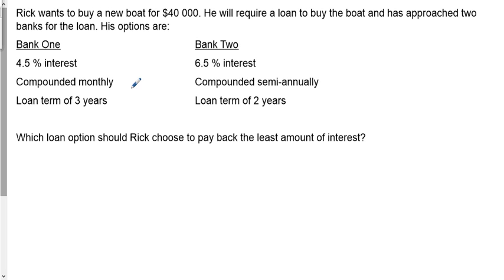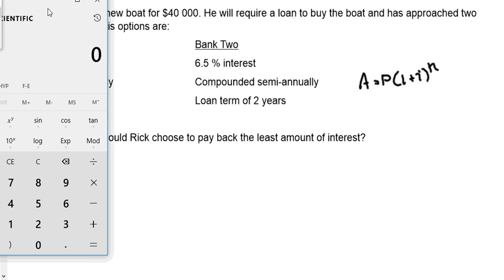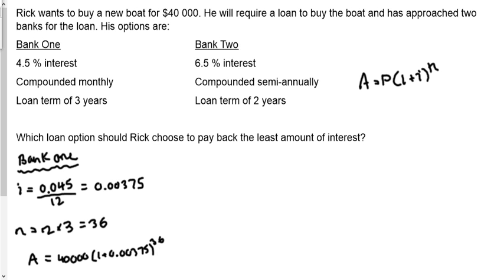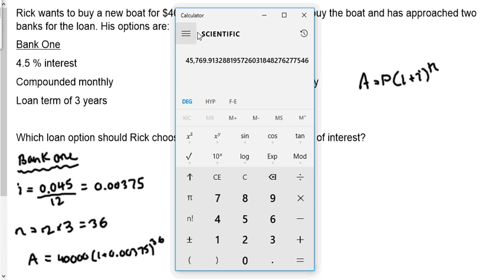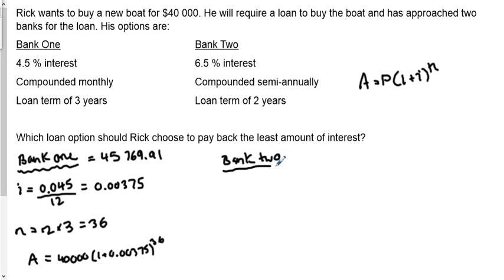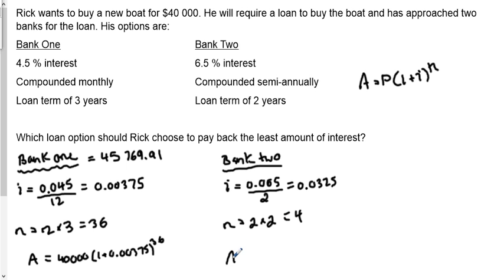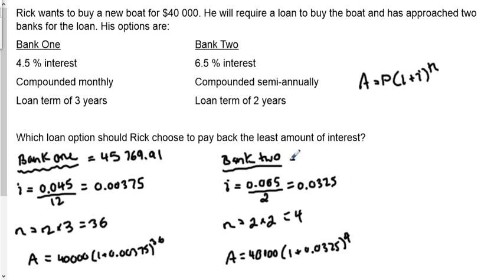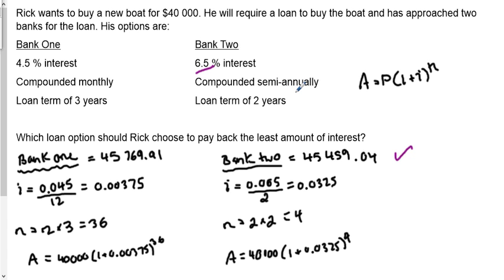comparing compounding periods